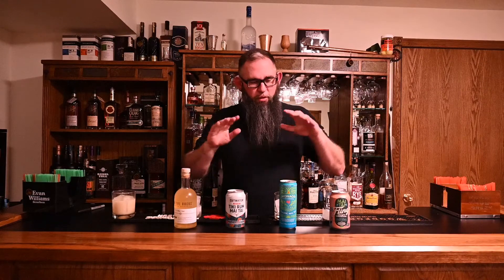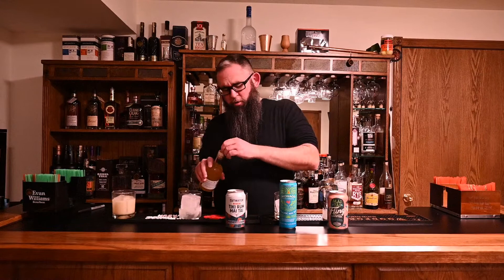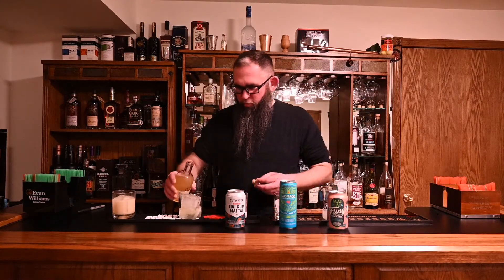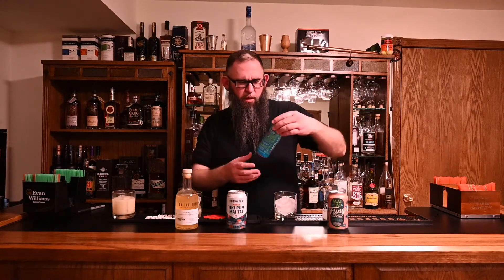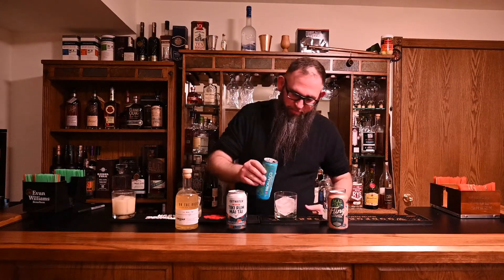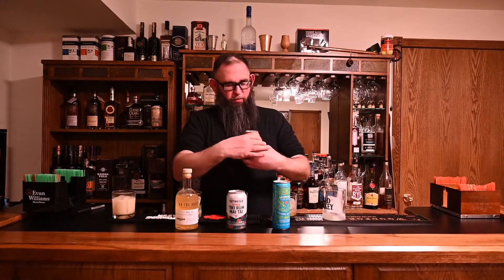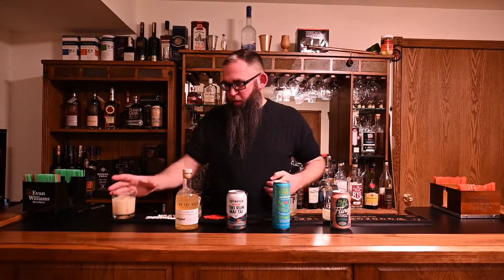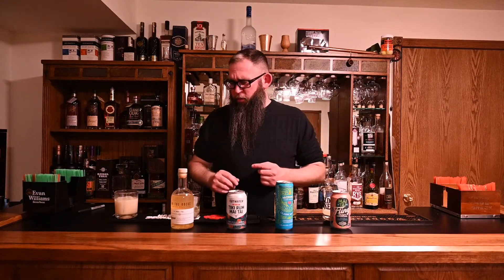Canned Mai Tai Shootout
Fling, On the Rocks, Monaco, and Cutwater.

Which of these have you tried?